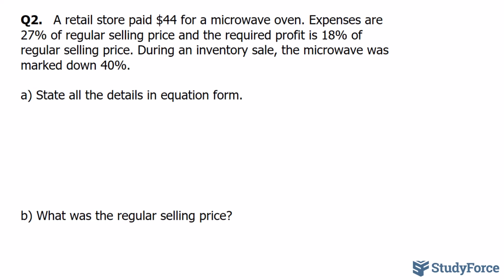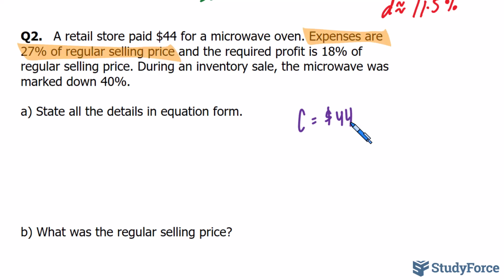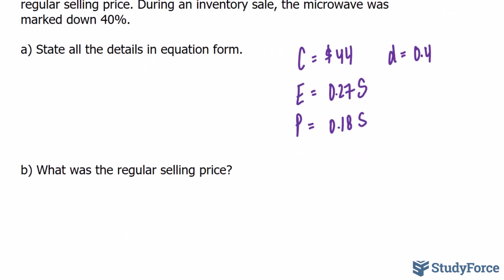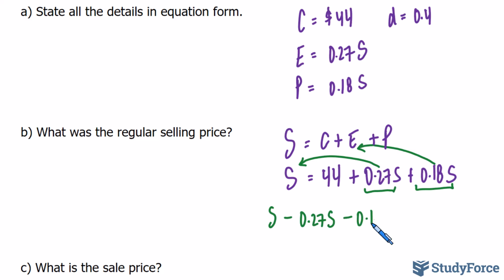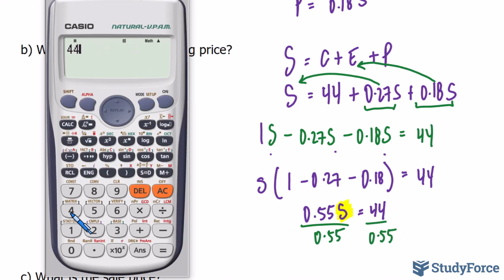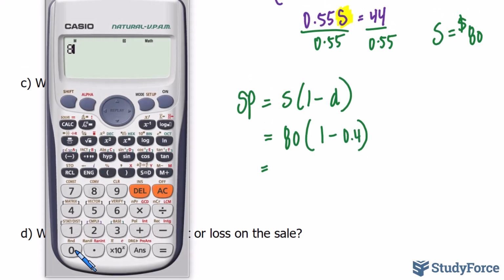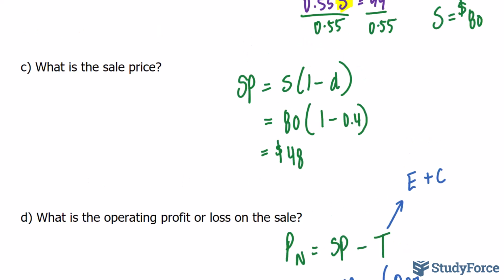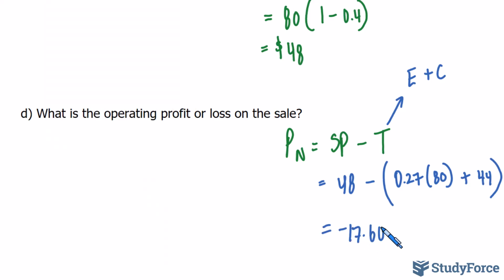Markdown Application Problems (Example 2)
Q1.   Get-Aways Company sells sightseeing tours of the Ottawa Valley for $3849 per person. Overhead expenses for the company are 31% of cost and the target profit is 17% of cost.

a) How much does Get-Aways Company pay for the tours?

b) What is the lowest sale price they can offer while still covering all the costs and expenses? In other words, find the breakeven price.

Hint:

• Break-even (i.e., no gain, no loss) occurs when the operating net profit = $0
○ Therefore, break-even occurs when sales price = total cost

c) What is the highest rate of markdown (discount) at which the company will still breakeven?

Q2.   A retail store paid $44 for a microwave oven. Expenses are 27% of regular selling price and the required profit is 18% of regular selling price. During an inventory sale, the microwave was marked down 40%.

a) State all the details in equation form.
b) What was the regular selling price?
c) What is the sale price?
d) What is the operating profit or loss on the sale?